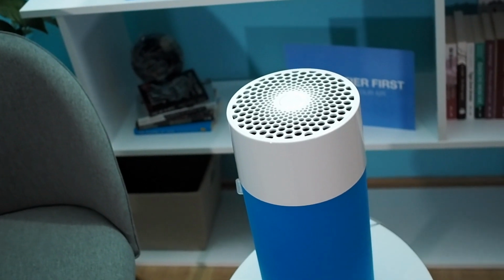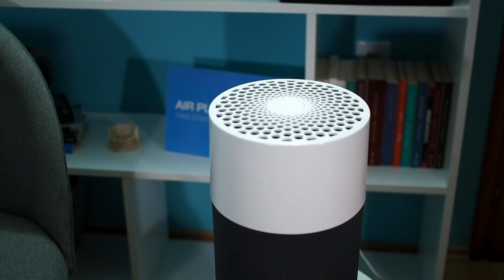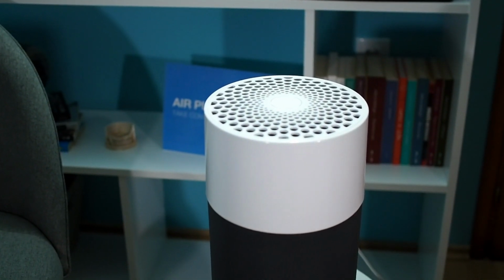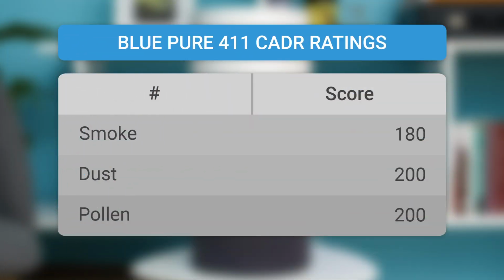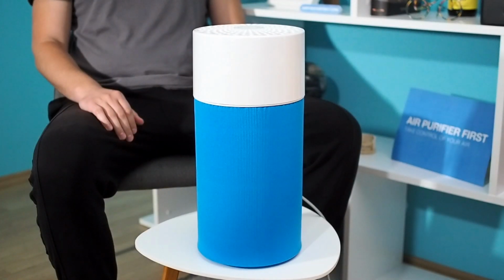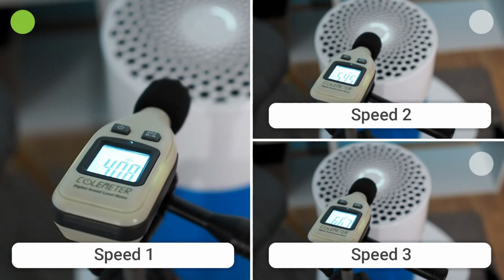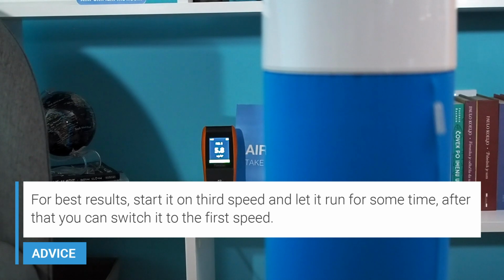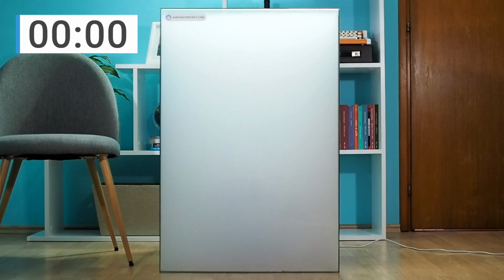Blueair Blue Pure 411 Review (Performance Test and Smoke Box)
Finally, we get our hands on Blueair 411. A fantastic air purifier that does not have a true HEPA filter, but it has one that is good enough to be called HEPASilent. Blueair, as a company, loves to create new things, walk where no man has walked before, and in such a way, creates unique patents.

Blueair 411 is mighty, and in this video, you can see all the good that this air purifier can do. We did many tests, and I am sure you will enjoy them. Check the results of our trials and see if Blueair 411 is what you need.

👉 The Blueair Blue Pure 411 on Amazon

If you have any questions or concerns about the Blue Pure 411 air purifier, feel free to use the comment box.

TIMELINE
0:00 Intro
0:34 Installation and getting started
0:56 One-touch button for full control
2:19 Design and basic features
3:03 CADR rating
3:16 Blueair 411 filtration
3:16 Replacing filters
5:19 Motor performance and noise tests
6:11 Operating cost
6:45 Everyday air purifier test
7:47 Smoke box presentation
8:20 Summary and conclusion